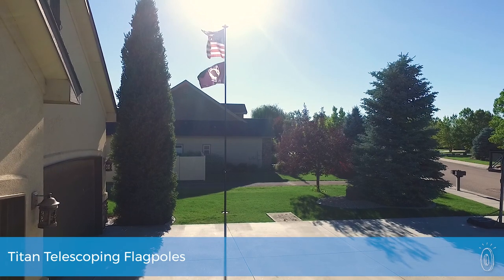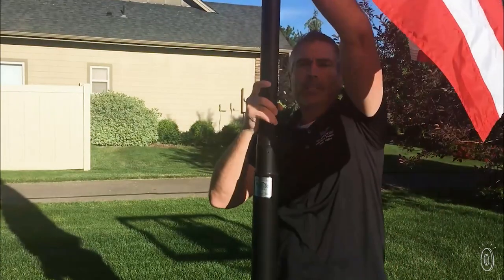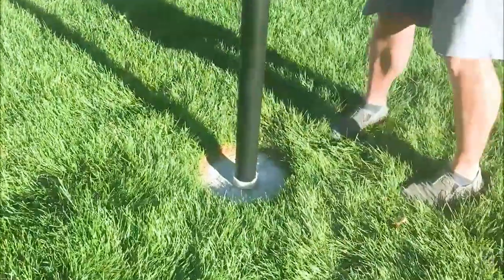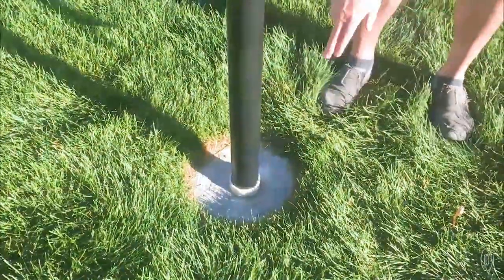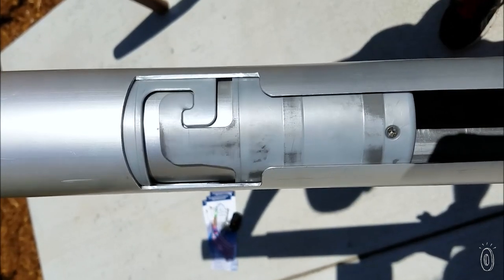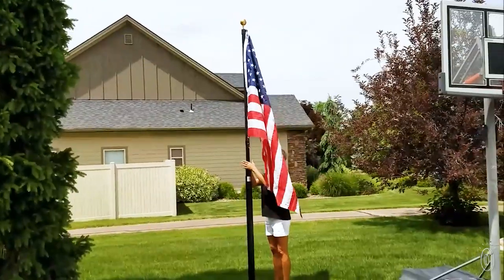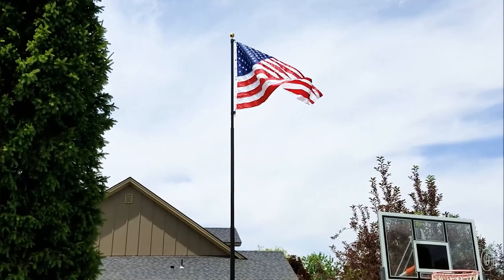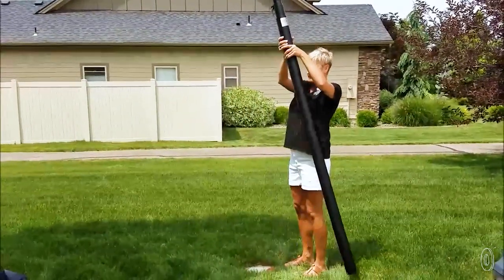Flagpole Farm | Telescoping Flagpole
Easy installation, low maintenance, and all the visual impact. This heavy duty flagpole is built to do the job of a traditional one but with a more accessible design. The telescoping pole easily extends and retracts section by section and fits into a base that’s cemented in place. Bad weather forecasted? Take it down to store it away. The flag clips on, so no ropes or pulleys needed—and no knots or tangles.